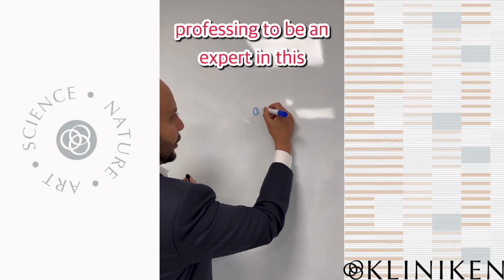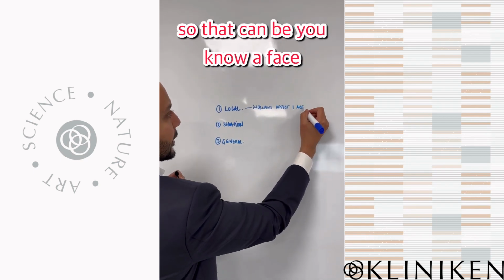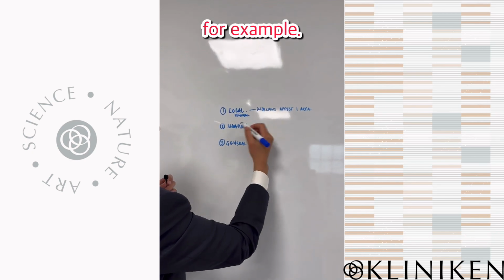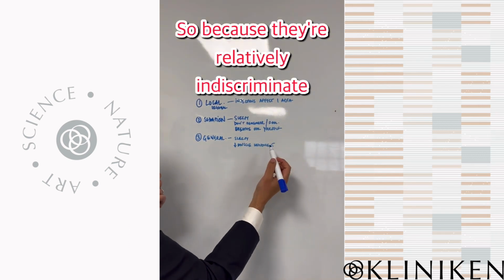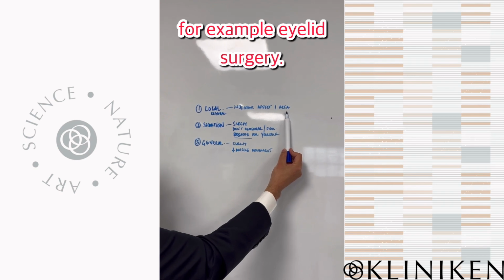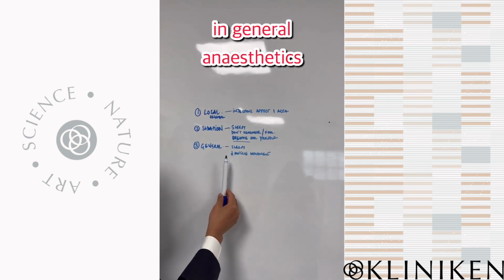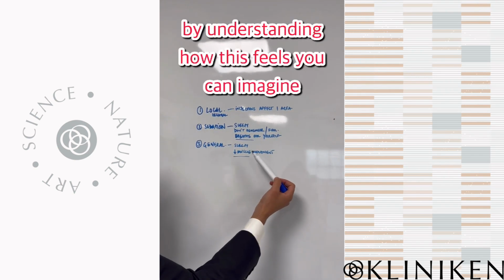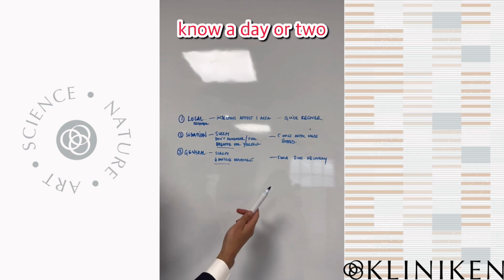Types of anaesthetics used during surgery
The different types of anaesthetic used during cosmetic surgery. Learn the differences between each type of anaesthetic used and why.